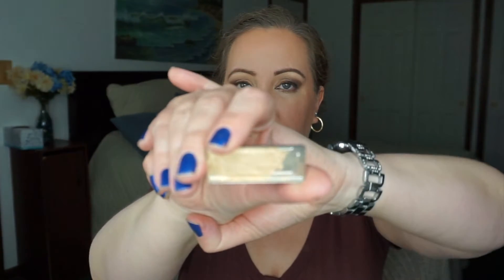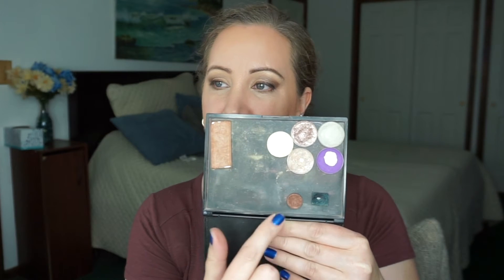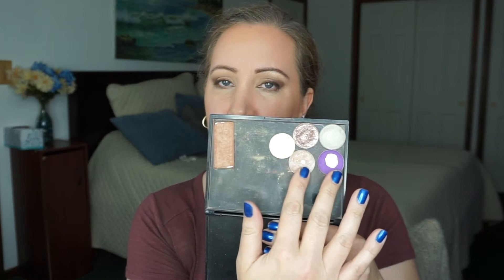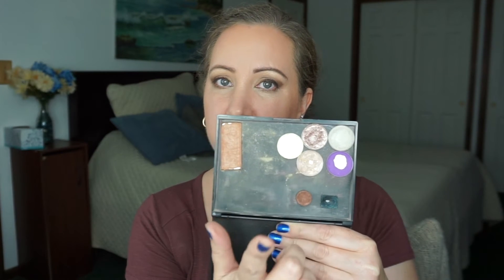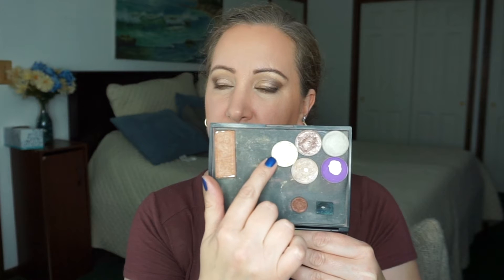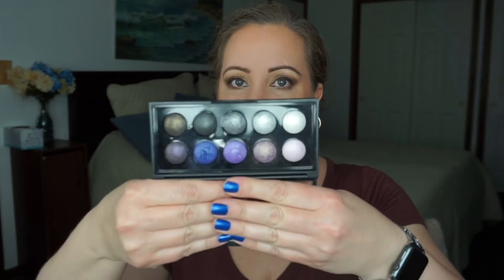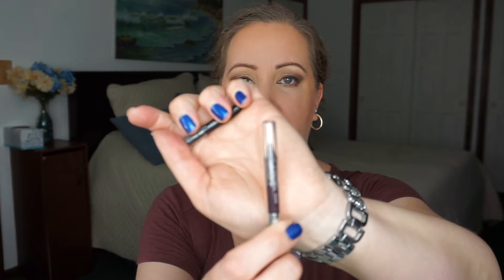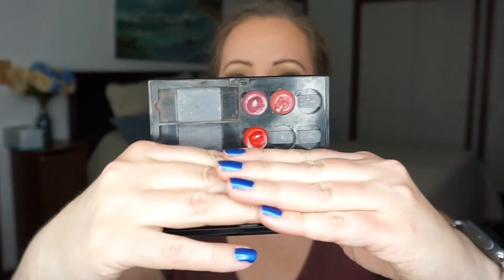Weekly Makeup Basket 15 | Jessica Lee